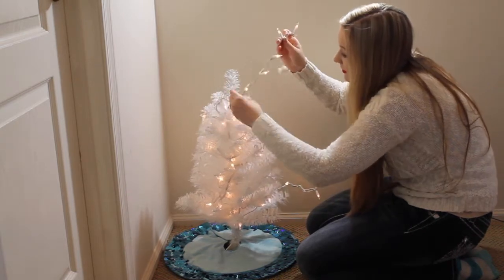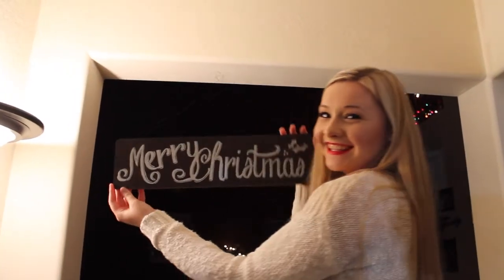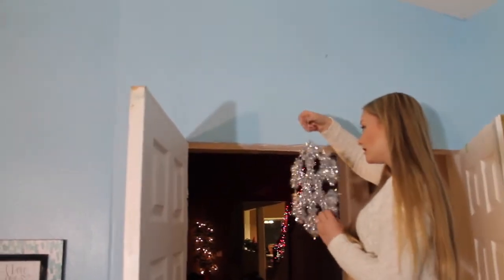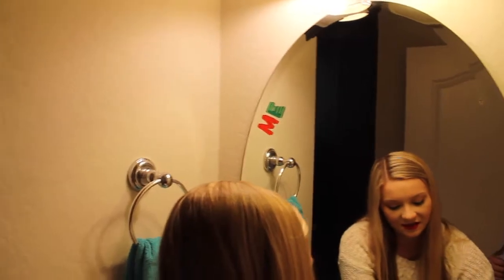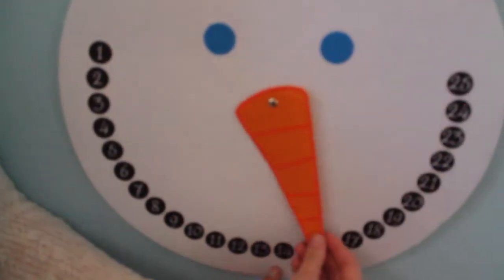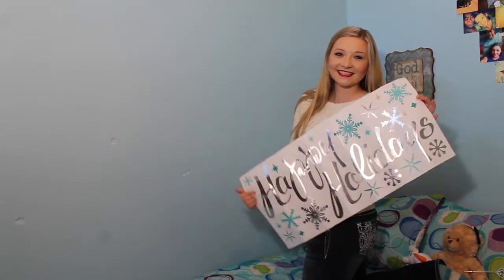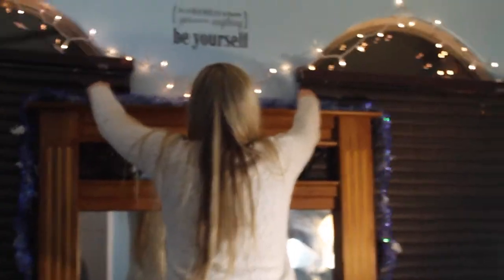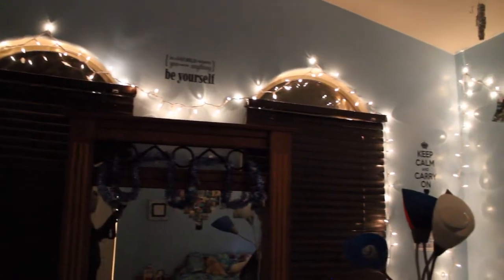Affordable Christmas Room Decor!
Hey guys! :)
I just thought that for my first holiday video ever, it would be fun to show some inspiration for ways to decorate your room without breaking the bank! Hope you all enjoy :)
-Jacqueline